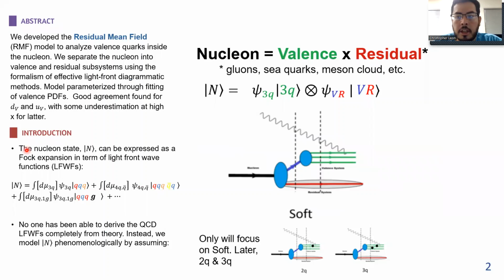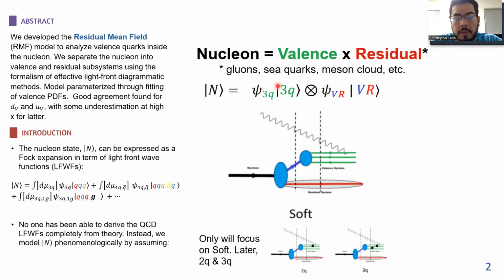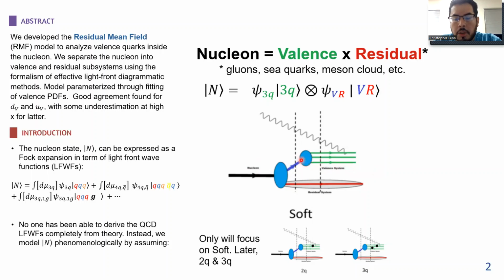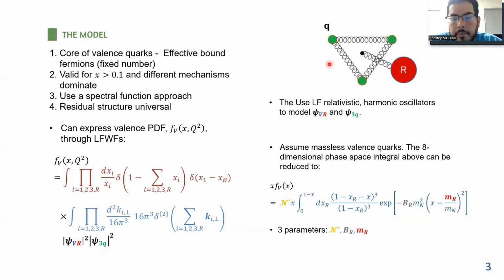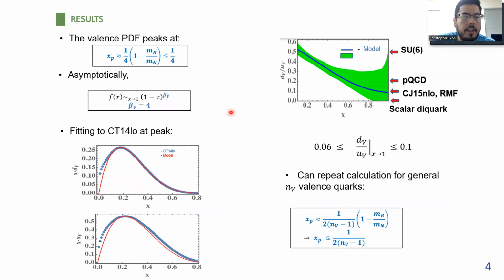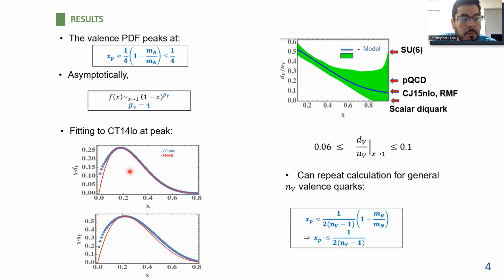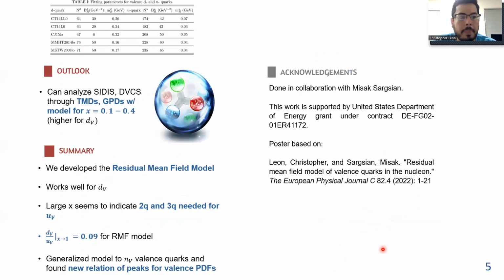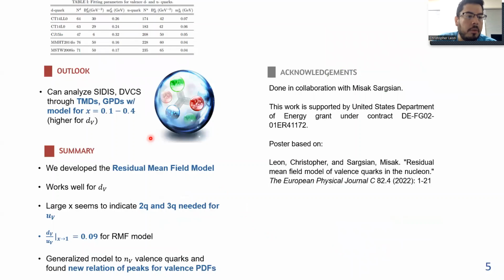The Residual Mean Field Model and A Possible Universal Limit for Valence PDFs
C. Leon